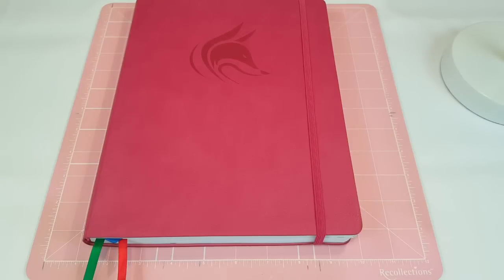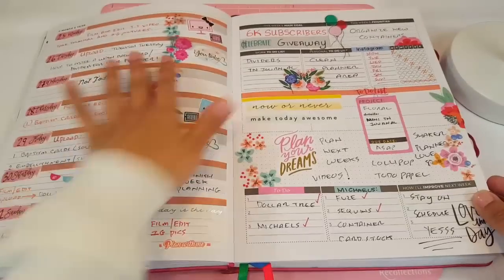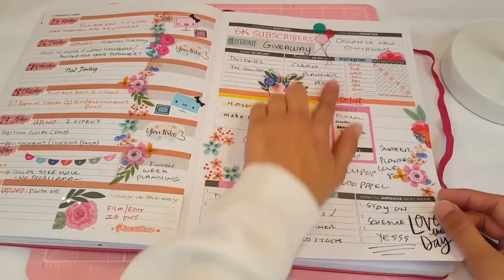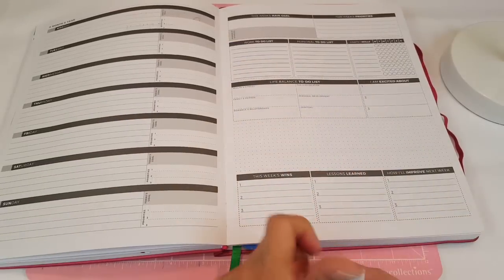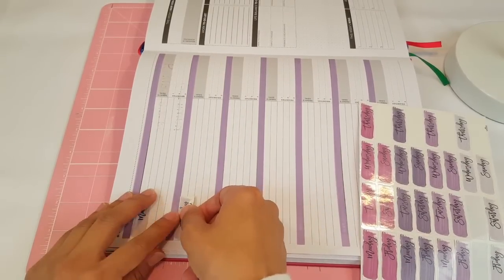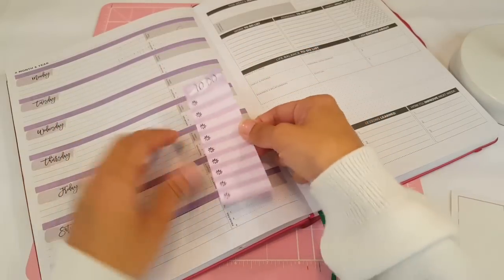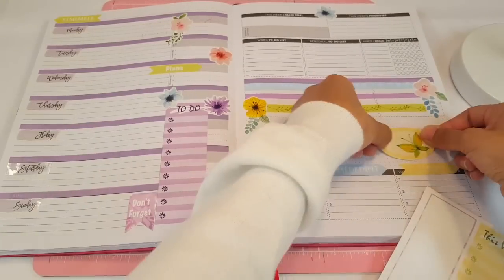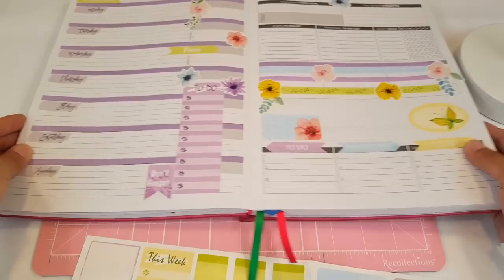Plan with me using a Dollar Tree Spring floral sticker kit! | Planning With Eli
Hi everyone, I hope you enjoyed my second plan with me video.

Love you all, Eli💕

➡️ Lollipop Box Club: LBCELI2

➡️ Planner Love Sp: Eli25